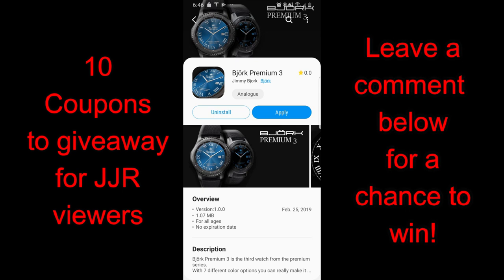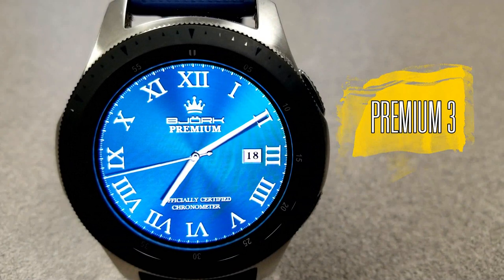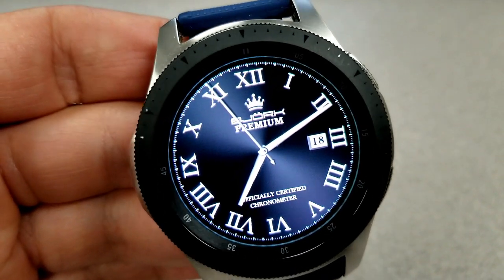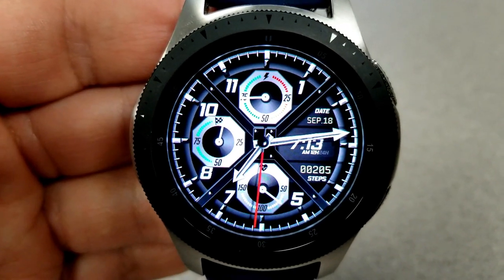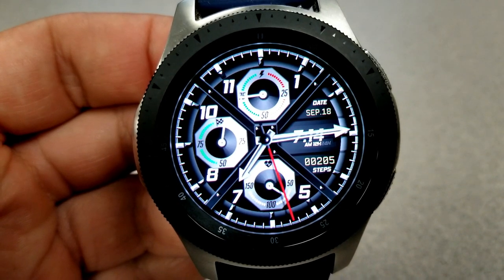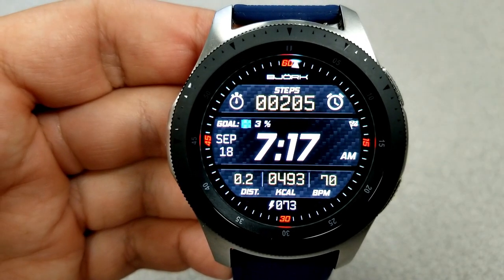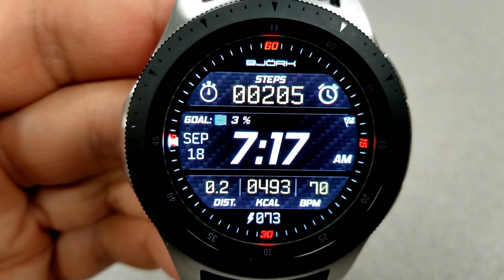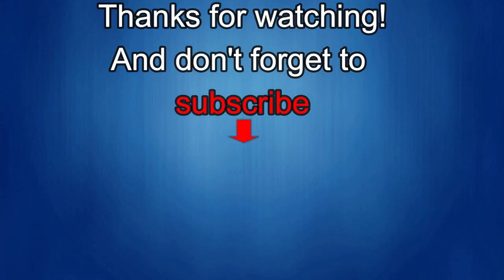Samsung Galaxy Watch/Gear Watch Faces by Bjork - 10 Coupons - Jibber Jab Reviews!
10 coupons will be given away to random and lucky viewers of the channel!  Leave a comment below in order to participate and if you are selected as a winner I will leave a reply to let you know how you can get the code!

Samsung Watchfaces
Smartwatch